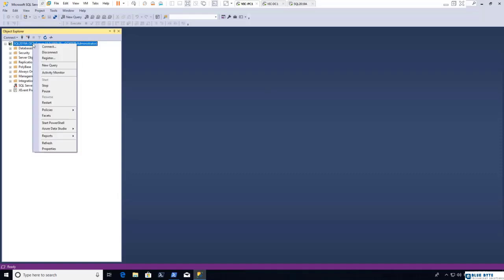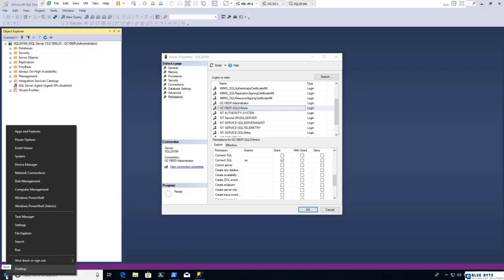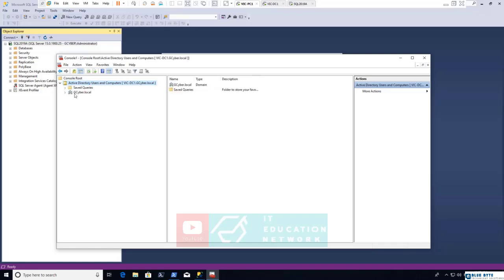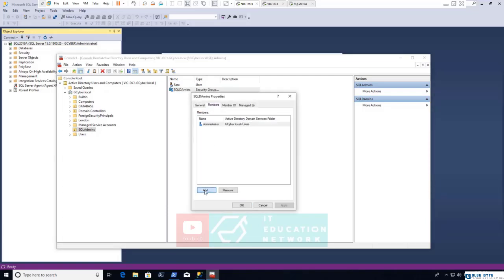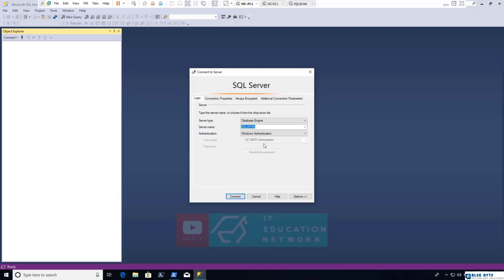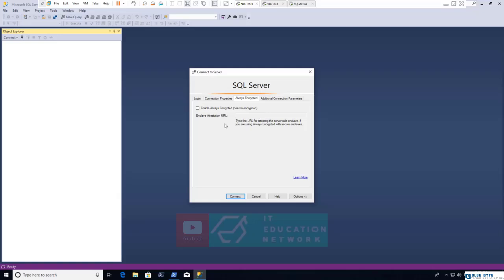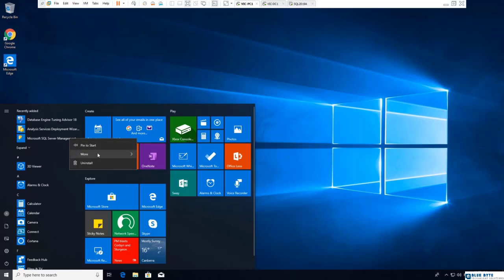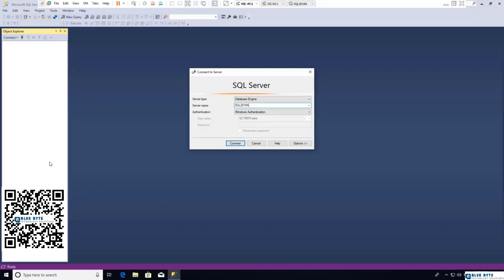SQL Server 2019 - 25 - Authorize SQL admins